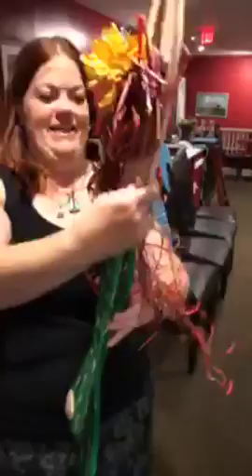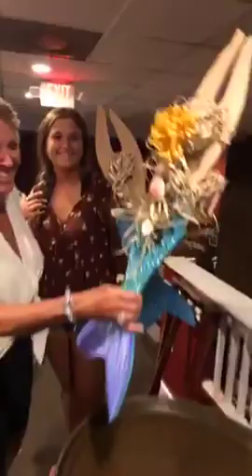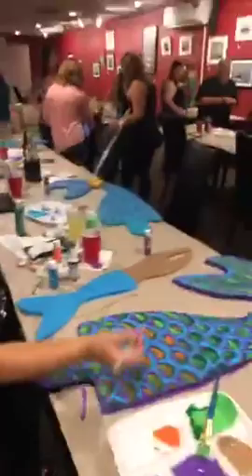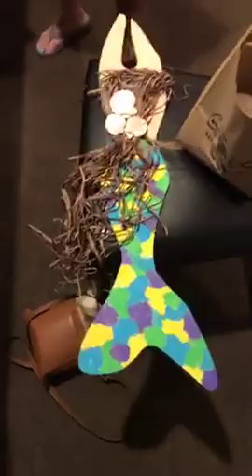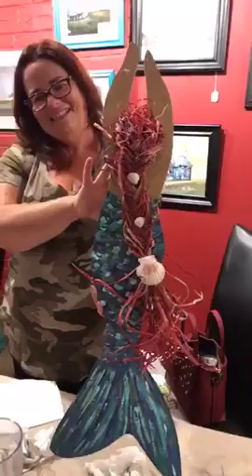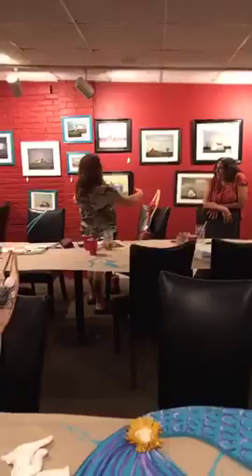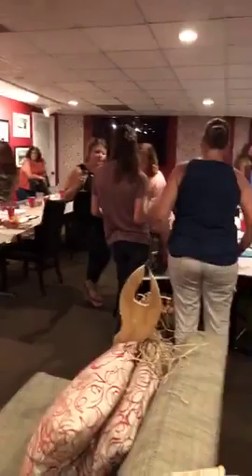wood mermaid paint class with Dawn Tarr